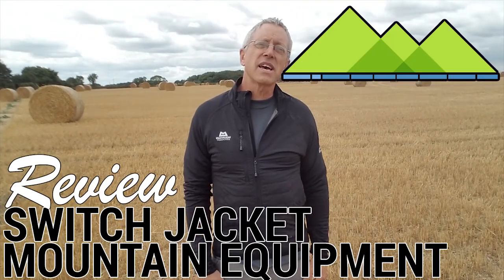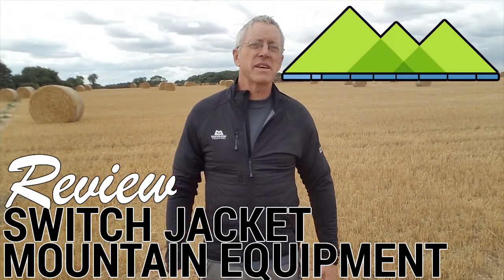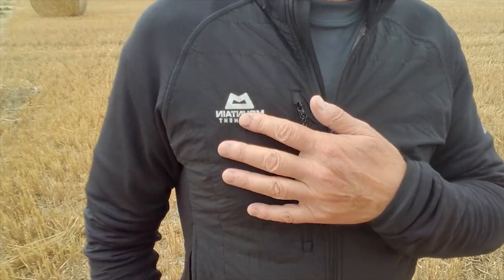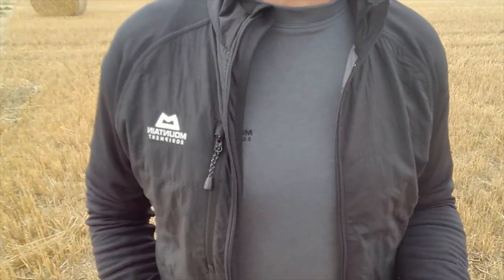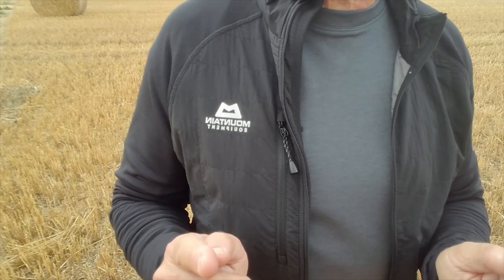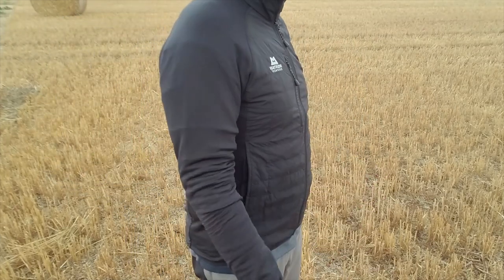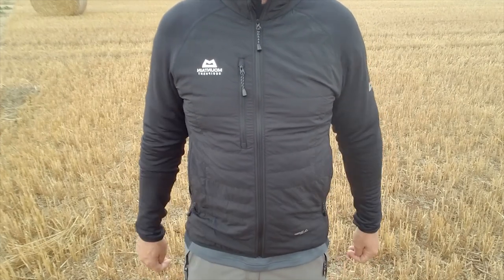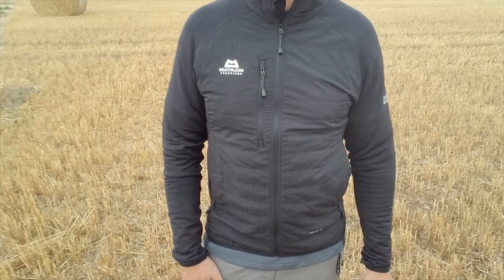Mountain Equipment Switch Jacket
The Mountain Equipment Men's Switch walking Jacket is well insulated with high warmth but low weight. This comfortable walking jacket is a great choice for the outdoor enthusiast.